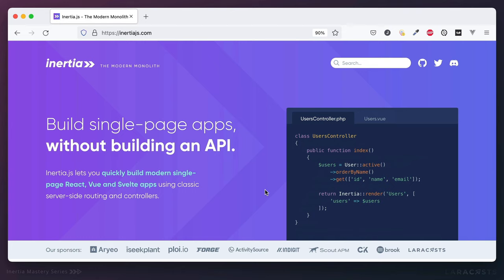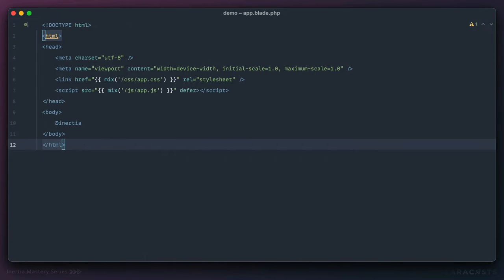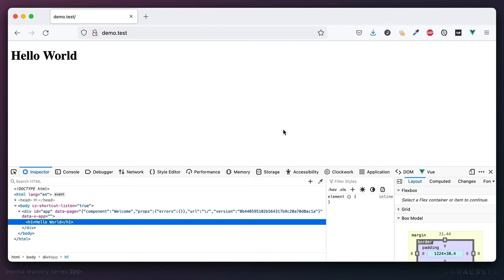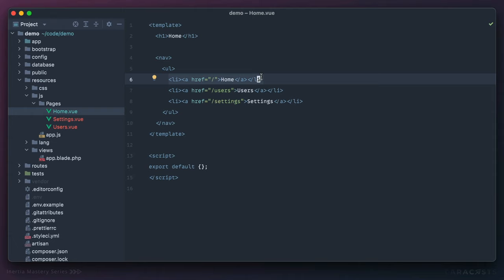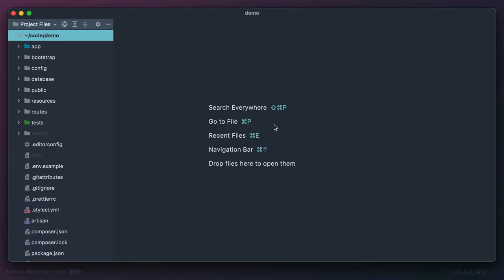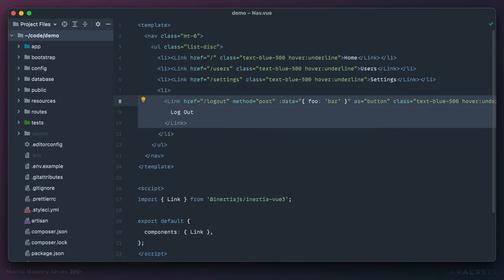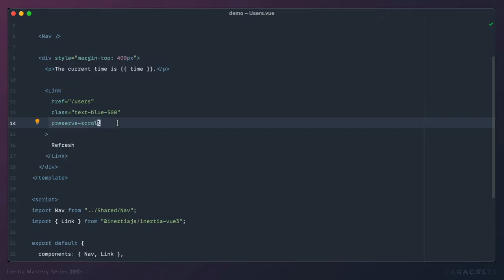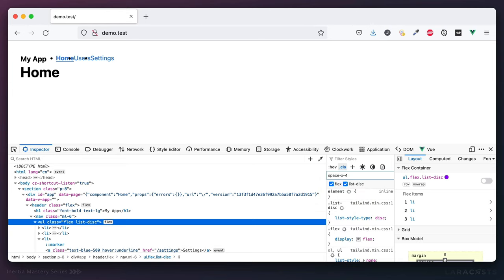How to Build Modern Laravel Apps With Inertia - Full 3 Hour Laracasts Course, with Jeffrey Way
Inertia.js, created by Jonathan Reinink, is an incredible tool that glues a server-side framework, like Laravel, to a client-side framework, like Vue. Watch this full series in episodic form on Laracasts

Think of it as a new, modern way to build traditional server-driven applications. With Inertia, you can continue using server-side routing, and controllers, and authentication, and validation. With Inertia, you don't need to learn how to build an API, and you definitely don't need to use OAuth. Instead, relax and continue creating apps the way you traditionally would. .

I really think you're going to enjoy Inertia as much as I do. In fact, Laracasts itself uses Inertia under the hood; I wouldn't have it any other way. So let me show you everything I know about building modern apps with Laravel, Vue, and Inertia.js in this series.

00:00 - What is Inertia.js
05:37 - Install and Configure Inertia
12:00 - Pages
17:47 - Inertia Links
25:00 - Progress Indicators
26:57 - Perform Non-GET Requests
33:40 - Preserve the Scroll Position
37:43 - Active Links
44:27 - Layout Files
51:48 - Shared Data
58:36 - Global Component Registration
01:03:03 - Persistent Layouts
01:06:58 - Default Layouts
01:09:32 - Code Splitting and Dynamic Imports
01:14:47 - Dynamic Head and Meta Tags
01:24:03 - The Most Important SPA Security Concern
01:30:55 - Pagination
01:44:05 - Filtering
01:57:41 - Inertia Forms 101
02:08:27 - Render Failed Validation Messages
02:13:58 - Inertia Form Helpers
02:21:21 - Better Performance With Debounce and Throttle
02:25:57 - Authentication With Inertia
02:42:56 - Authorization Tips